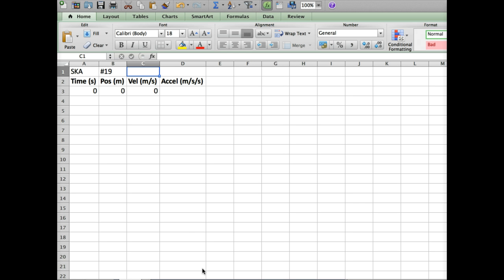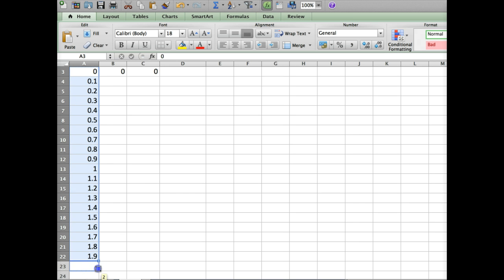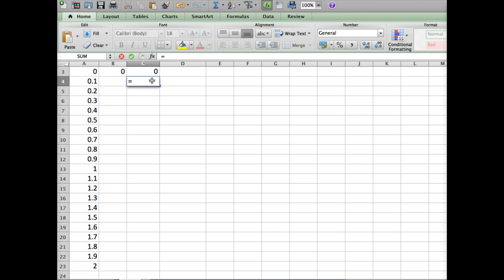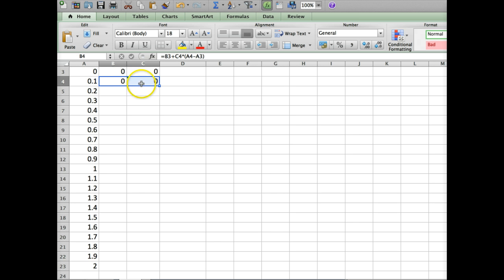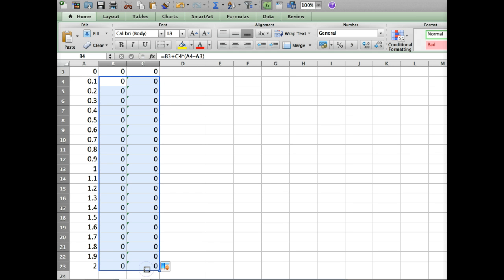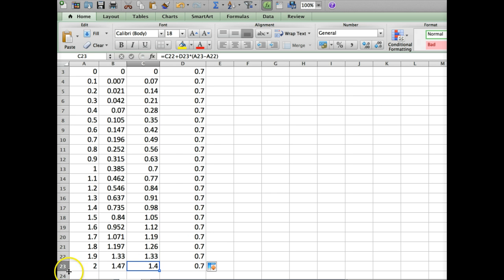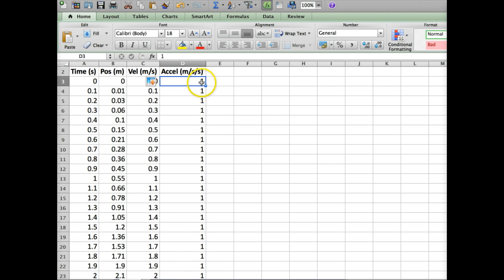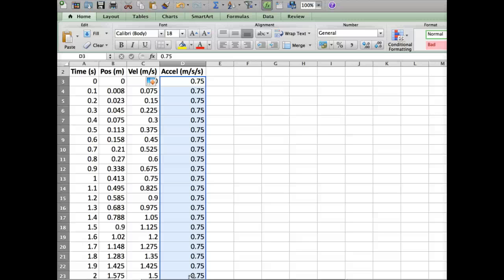SKA #19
A numeric solution to Spiral Kinematics Activity #19